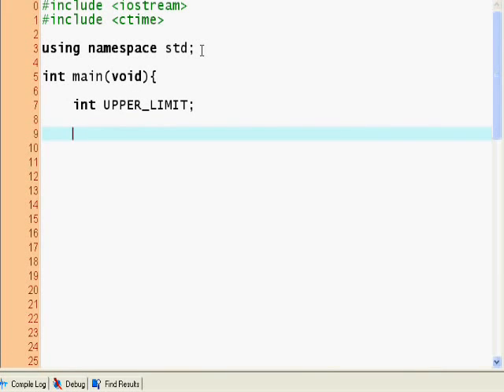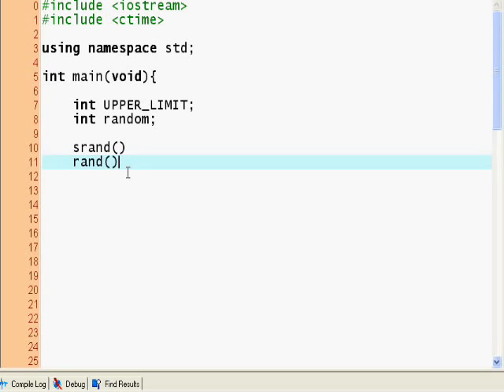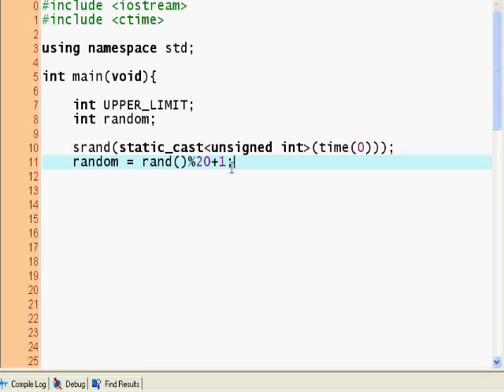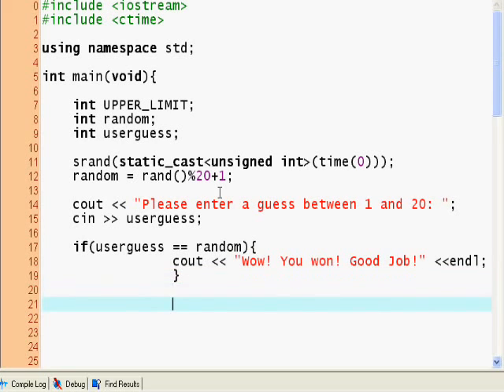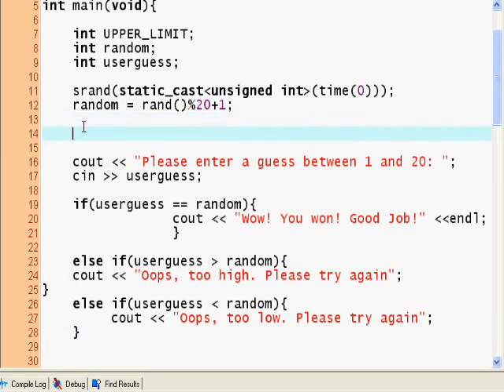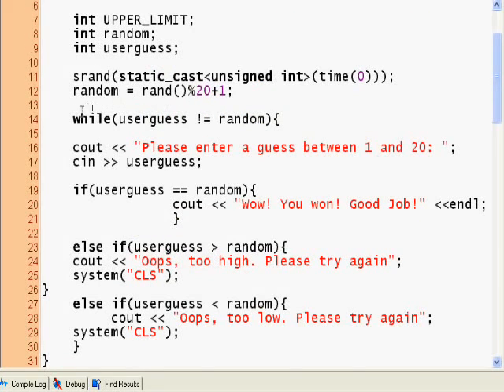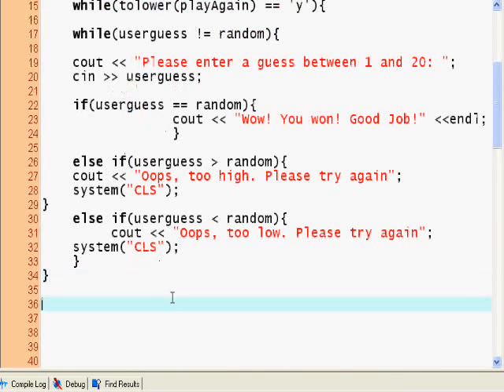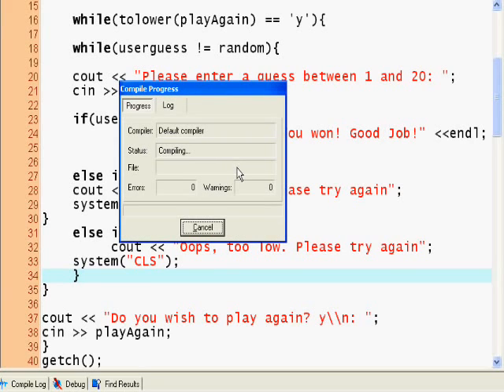C++ Programming tutorial (Conditionals - 2)